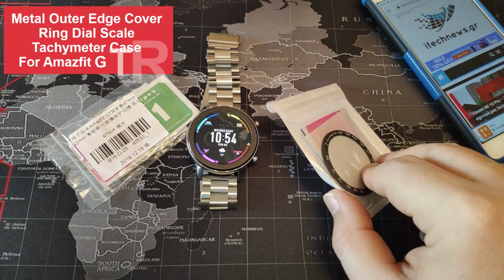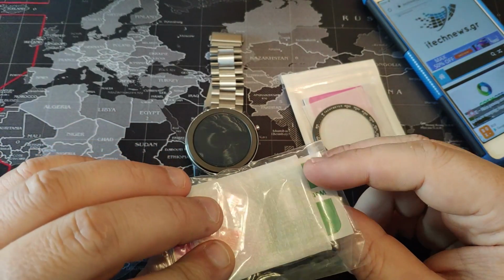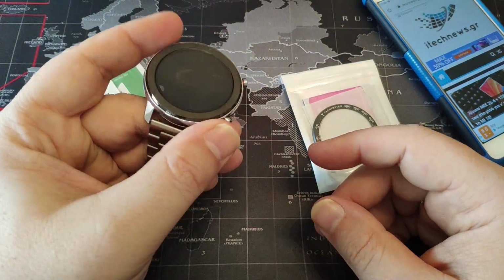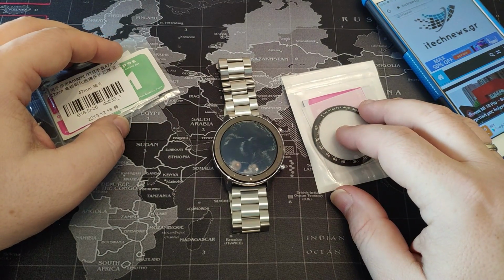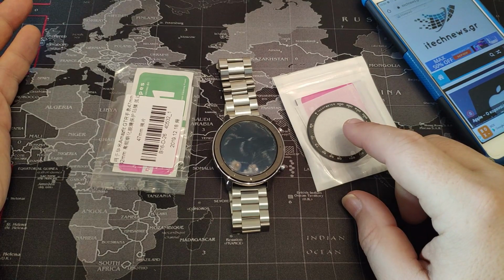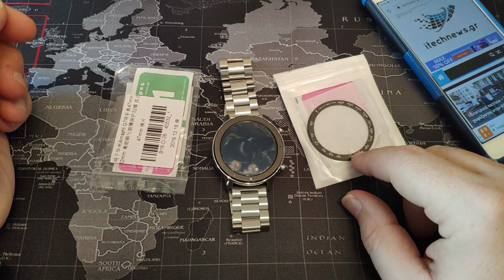Amazfit GTR 47mm - How to make it more protected and more beautiful!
Amazfit GTR 47mm is a really beautiful smartwatch from Huami and Xiaomi, which I wear everywhere the last 2-3 months. My latest buy for it is a protective metal ring with a design of a tachometer, that can protect it from hits. Inside the package you will find and a protective film for the screen of the GTR 47mm.